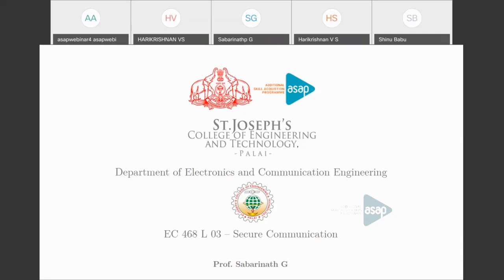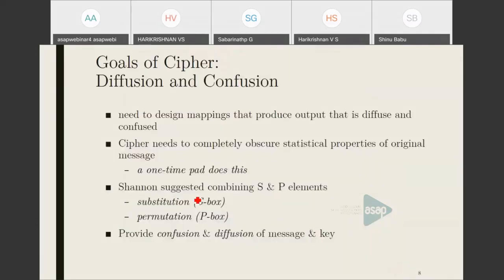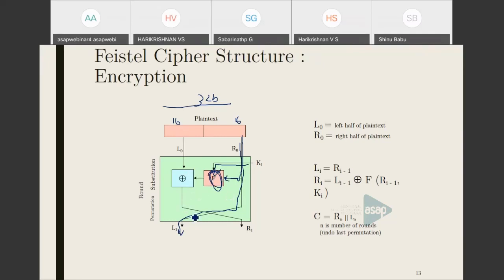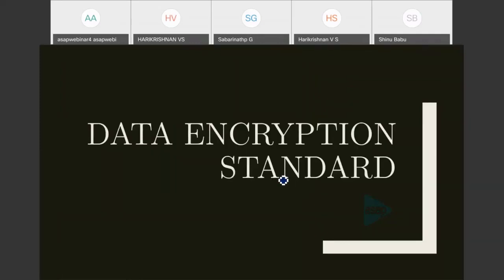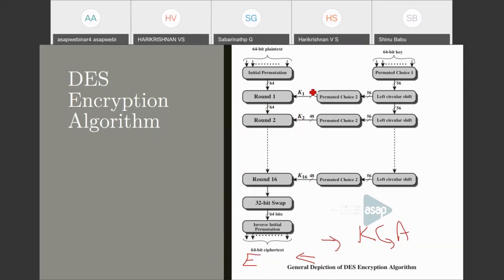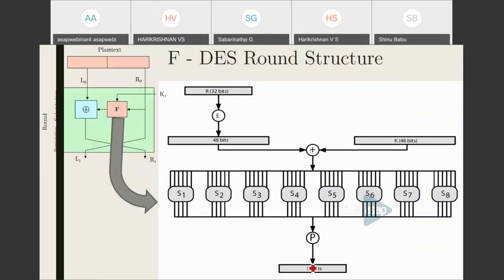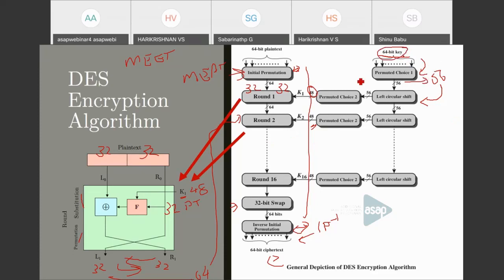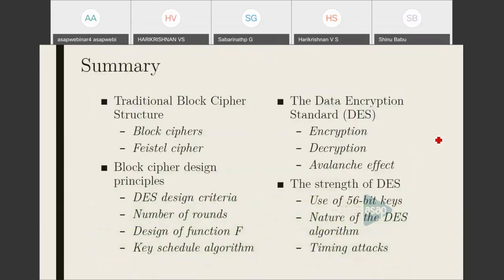𝐄𝐂𝟒𝟔𝟖 𝐒𝐞𝐜𝐮𝐫𝐞 𝐂𝐨𝐦𝐦𝐮𝐧𝐢𝐜𝐚𝐭𝐢𝐨𝐧 Module-4 Part-1 | S8 ECE ASAP Online Class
𝐄𝐥𝐞𝐜𝐭𝐫𝐨𝐧𝐢𝐜𝐬 & 𝐂𝐨𝐦𝐦𝐮𝐧𝐢𝐜𝐚𝐭𝐢𝐨𝐧 𝐄𝐧𝐠𝐢𝐧𝐞𝐞𝐫𝐢𝐧𝐠 𝐒𝐞𝐦𝐞𝐬𝐭𝐞𝐫:𝟖 𝐒𝐮𝐛𝐣𝐞𝐜𝐭:𝐄𝐂𝟒𝟔𝟖 𝐒𝐞𝐜𝐮𝐫𝐞 𝐂𝐨𝐦𝐦𝐮𝐧𝐢𝐜𝐚𝐭𝐢𝐨𝐧 𝐌𝐨𝐝𝐮𝐥𝐞:𝟒 Part-1 𝐓𝐨𝐩𝐢𝐜: 𝐁𝐥𝐨𝐜𝐤 𝐂𝐢𝐩𝐡𝐞𝐫𝐬 𝐒𝐞𝐬𝐬𝐢𝐨𝐧 𝟏 𝐒𝐞𝐬𝐬𝐢𝐨𝐧 𝐛𝐲: 𝐌𝐫 𝐒𝐚𝐛𝐚𝐫𝐢𝐧𝐚𝐭𝐡 𝐆, 𝐀𝐬𝐬𝐢𝐬𝐭𝐚𝐧𝐭 𝐏𝐫𝐨𝐟𝐞𝐬𝐬𝐨𝐫, 𝐃𝐞𝐩𝐭 𝐨𝐟 𝐄𝐥𝐞𝐜𝐭𝐫𝐨𝐧𝐢𝐜𝐬 & 𝐂𝐨𝐦𝐦𝐮𝐧𝐢𝐜𝐚𝐭𝐢𝐨𝐧 𝐄𝐧𝐠𝐢𝐧𝐞𝐞𝐫𝐢𝐧𝐠, 𝐒𝐭 𝐉𝐨𝐬𝐞𝐩𝐡'𝐬 𝐂𝐨𝐥𝐥𝐞𝐠𝐞 𝐨𝐟 𝐄𝐧𝐠𝐢𝐧𝐞𝐞𝐫𝐢𝐧𝐠 & 𝐓𝐞𝐜𝐡𝐧𝐨𝐥𝐨𝐠𝐲, 𝐏𝐚𝐥𝐚.